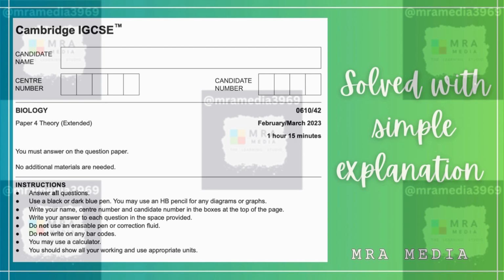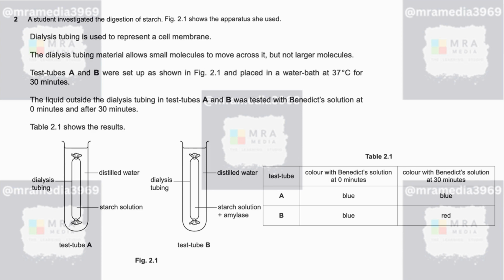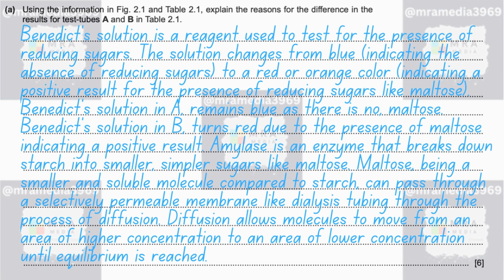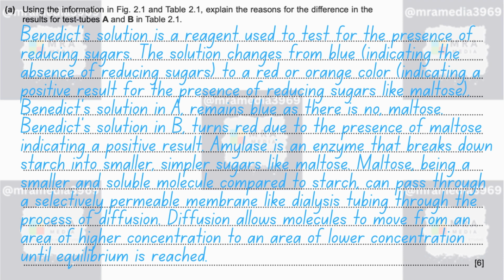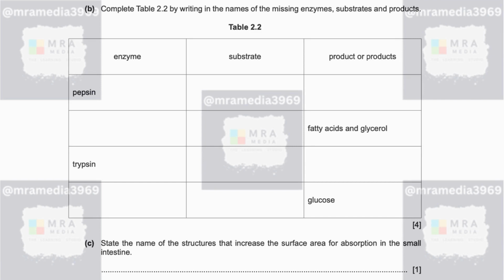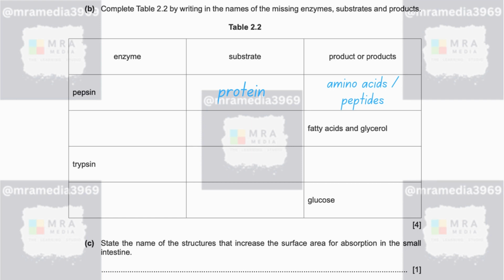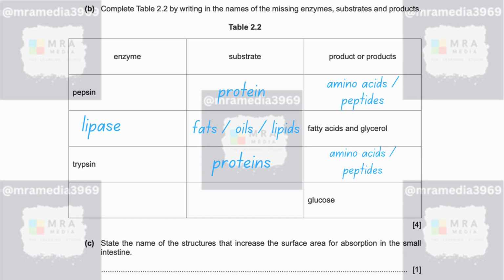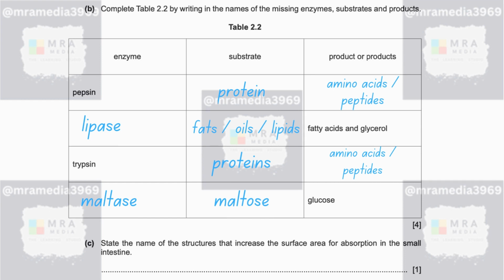CIE IGCSE Biology Solved Past Paper 0610/42/F/M/23 | Extended | Full Walkthrough ! | Question 2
Welcome to an in-depth walkthrough of CIE IGCSE Biology past paper question 2 from the 0610/42/F/M/23 series. In this video, we meticulously solve and explain each step of this question, providing a comprehensive guide to help you understand the concepts and excel in your exam preparation. Watch as we break down the solution, offering valuable insights and strategies to tackle similar problems effectively.

Comment any doubts or past papers you'd like me to solve for you!